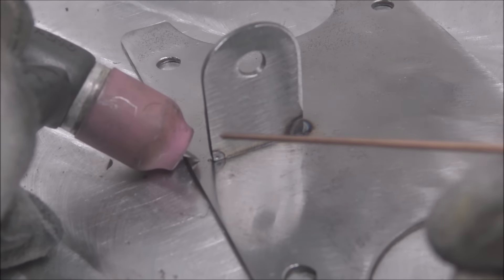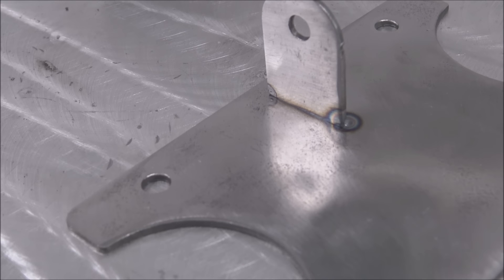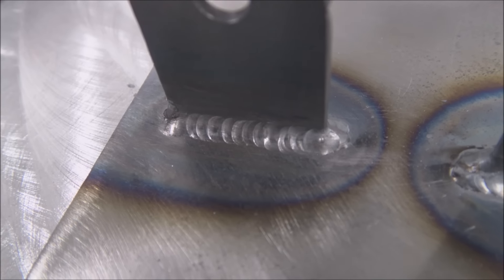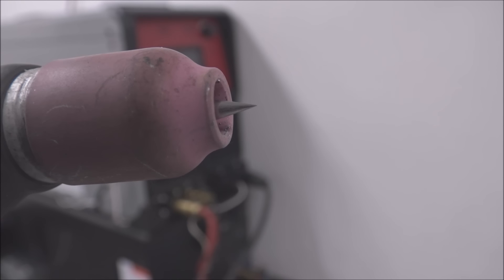TIG Welding Steel - If Your Tack Welds Suck... Beginner Advice